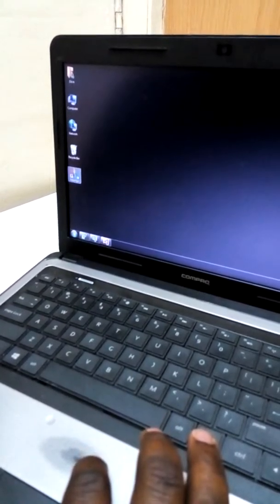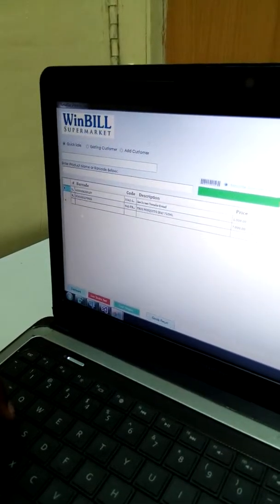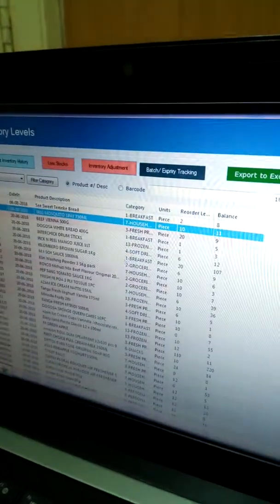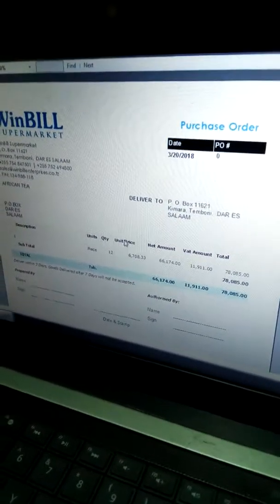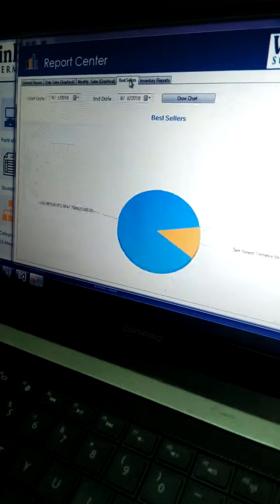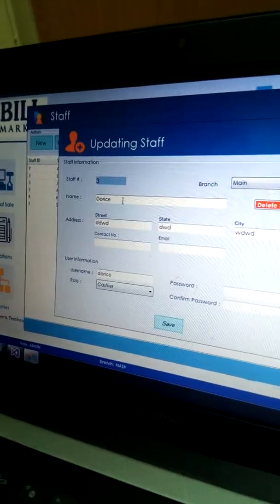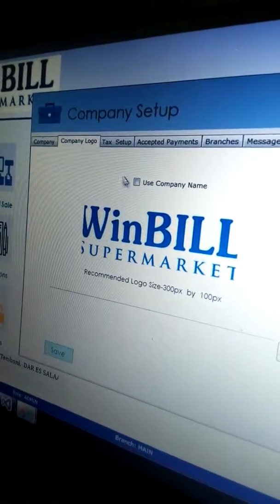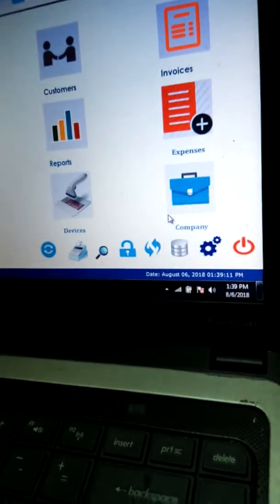RetailStar POS Product Video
RetailStar is a POS Software that meets the unique needs of small and medium enterprises in Eastern Africa. Helps you manage your business effectively while giving you the reports you need. In use in Kenya, Uganda and Tanzania.